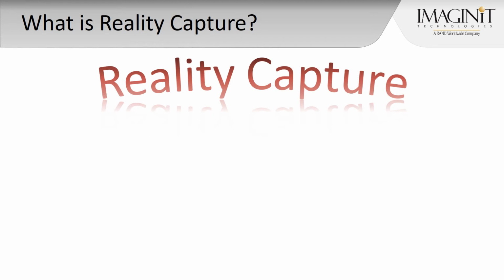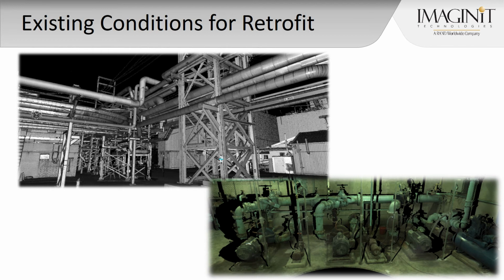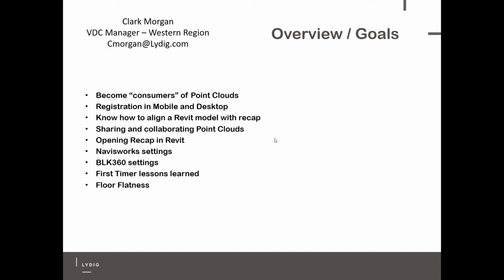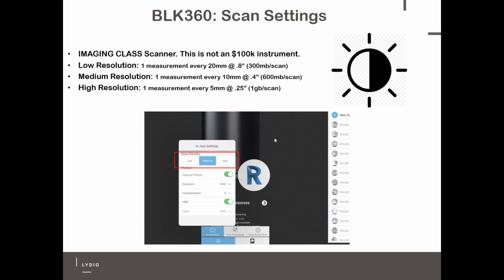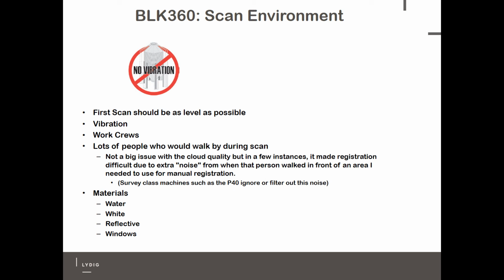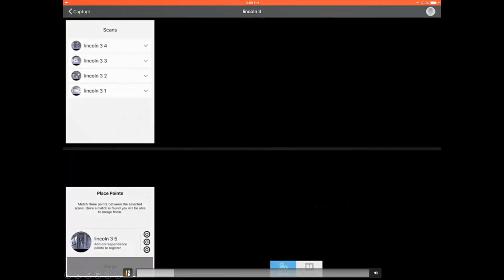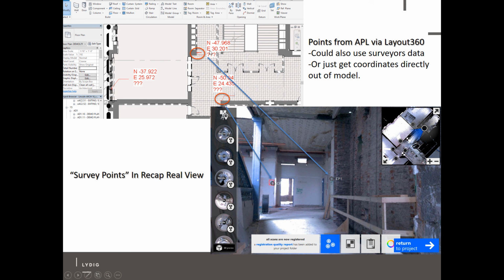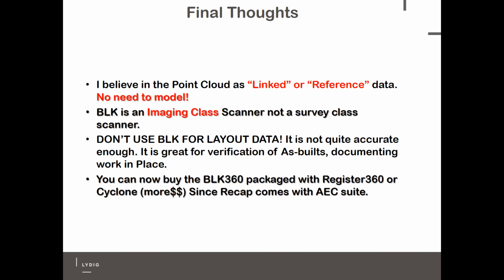2018 0321 SeaRUG Laser Scan Data Imaginit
Reality Capture, BIM and a Real World Example

Still wondering about jumping into the world of reality capture for your projects? Maybe you, or people around you have access to scan data or have recently invested in scanning equipment and you would like to take advantage of the rich data available to you?

Following our introduction to laser scanning principles at the October SEARUG meeting, we will revisit to take the next steps of discussing why and how to interject this valuable data into project workflow. We are additionally delighted to bring Clark Morgan from Lydig Construction to discuss his end-to-end workflow of leveraging point cloud scans through digital field layout equipment.

Join us and we will discuss:

• The why, when and how of using point cloud data

• Tools and techniques for best use of scan and model data

• A practitioner’s viewpoint on the use of scanning and layout technology

Presenters:

Eric France, Reality Capture Senior Solutions Consultant – IMAGINiT Technologies, Inc.
Clark Morgan, Virtual Construction Manager – Lydig Construction